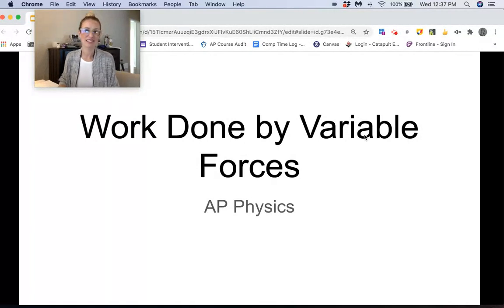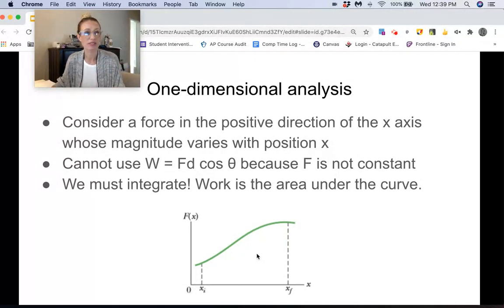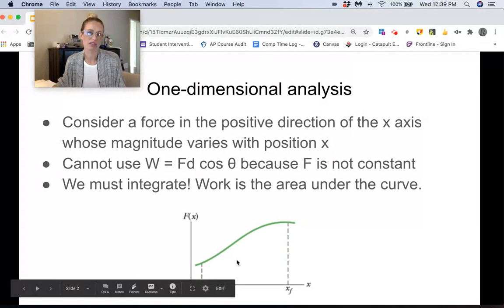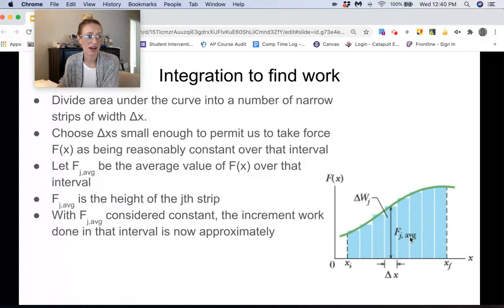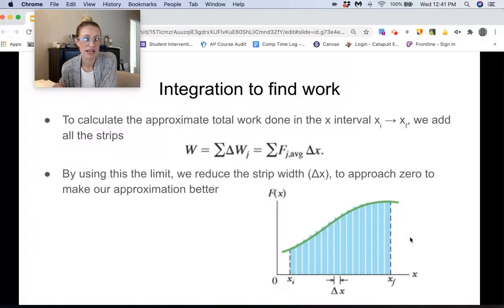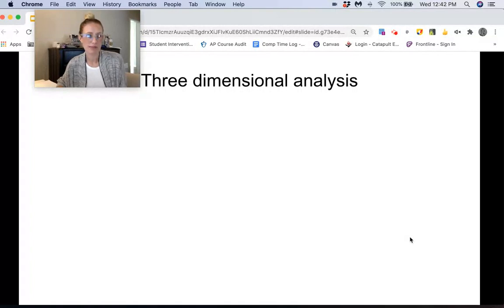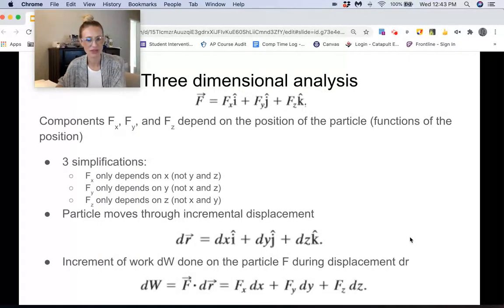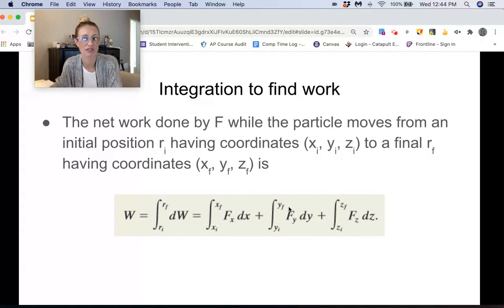Work Done by Variable Forces